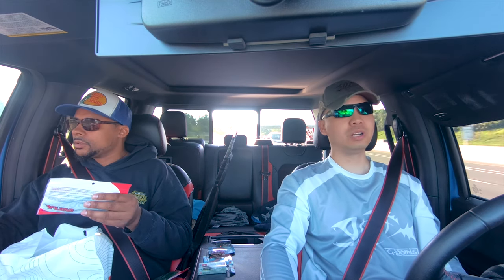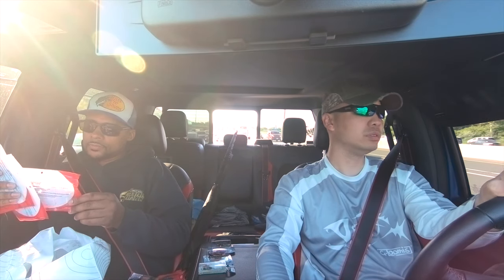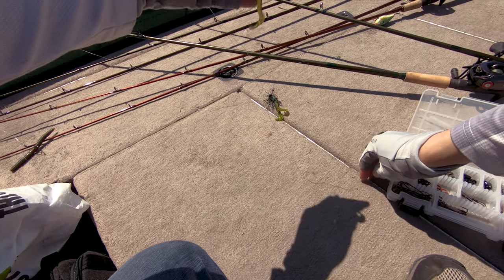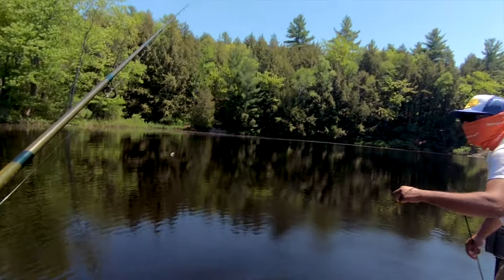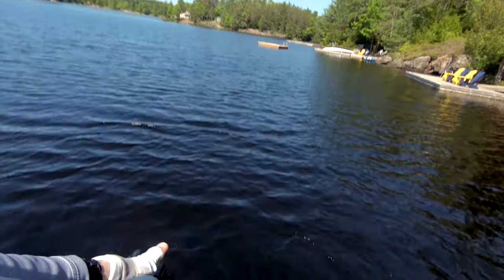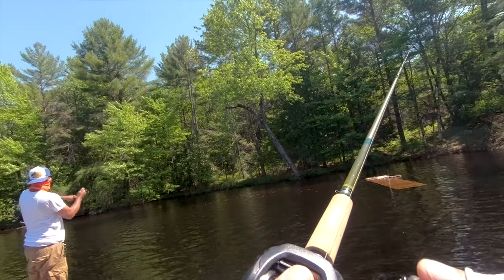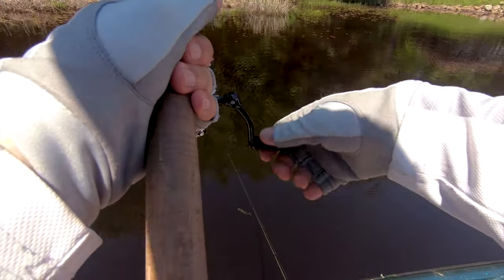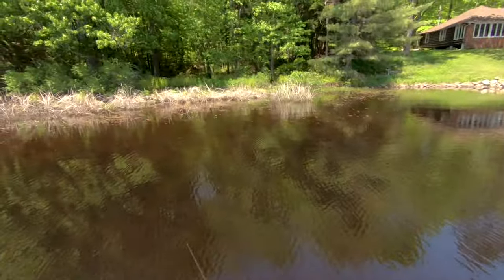Kahshe Lake | Fishing the Drop offs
This lake has massive drop offs.  We were fishing 10 feet from the shore and it was still reading 24ft.  Enjoy the video as much as we did fishing!

Amazon CA:
Gopro hero 7
Gopro hero 8
Gopro Max
Saramonic SR-XM1 Mic
Rode Wireless GO
Ulanzi V3 GoPro case
Ulanzi Tripod
Ulanzi gopro max case
Telesin Selfie stick
Mavic Mini Freewell Filters
Sandisk 64gb Micro SD
Sandisk 128gb Micro SD
Sandisk 256gb Micro SD
Sandisk 400gb Micro SD

Amazon US:

Gopro hero 7
Gopro hero 8
Gopro Max
Saramonic SR-XM1 Mic
Rode Wireless GO